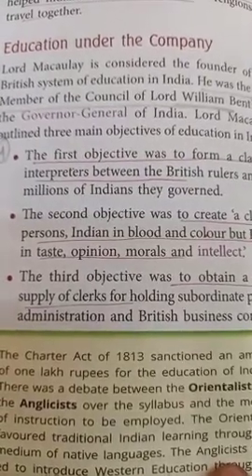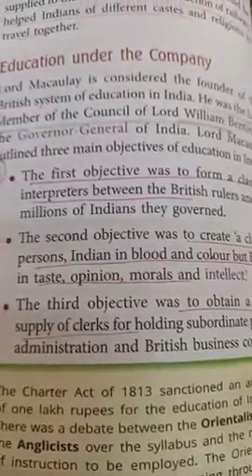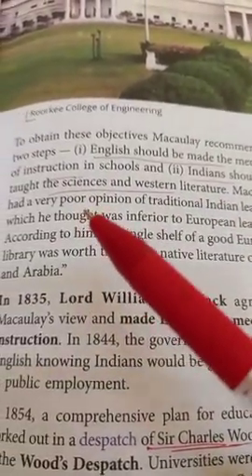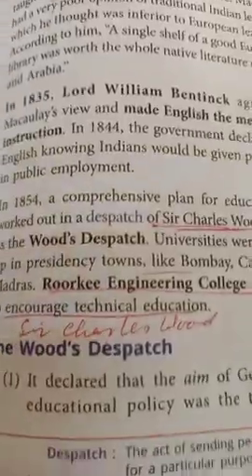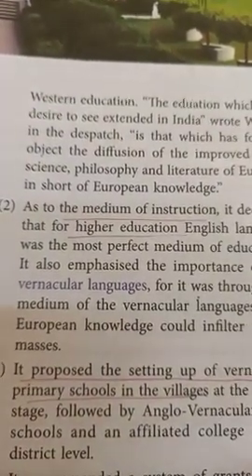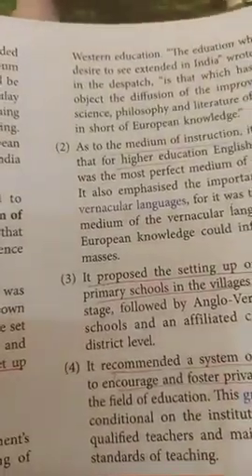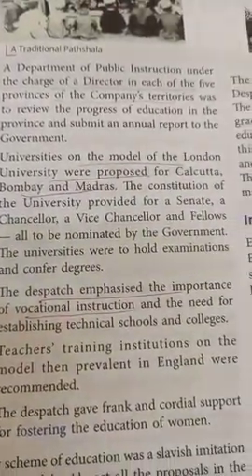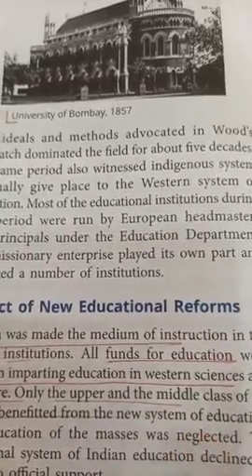Class-8, Subject-History, Video-31, Chapter-6, Part-3 by Mr Francis Paul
Class   8th
Sub     History
Ch       6
Part     3
Video    31st